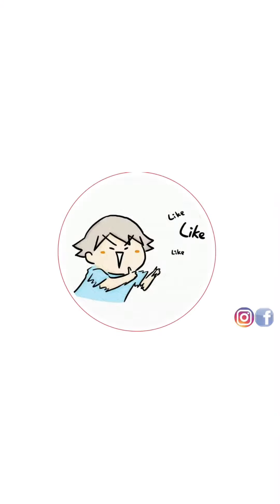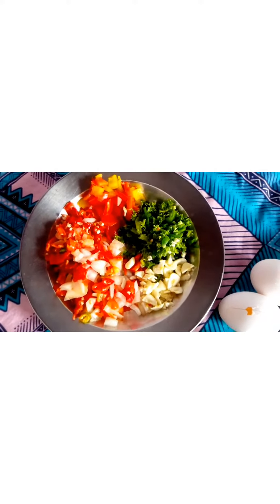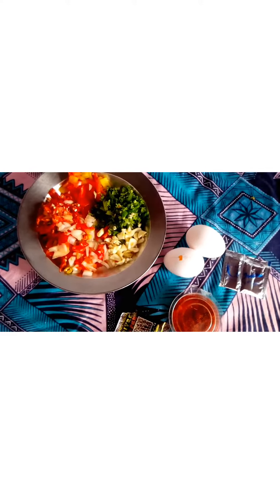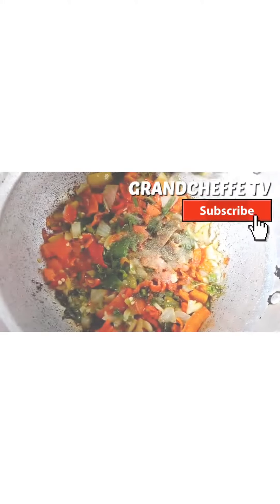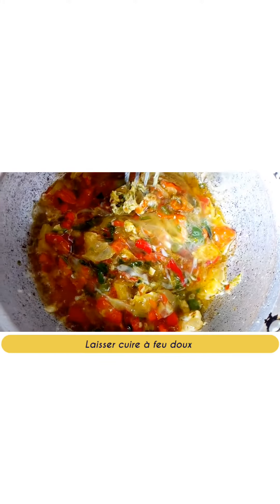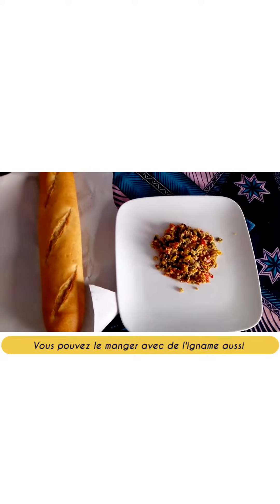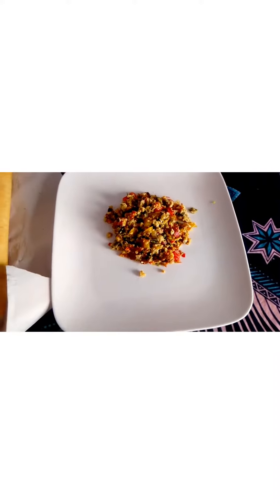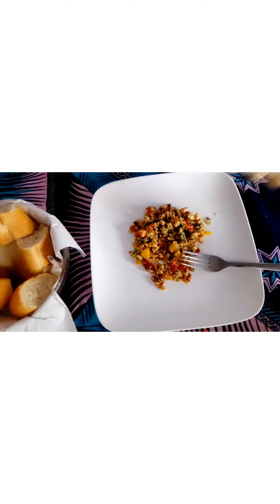SCRAMBLED EGGS WITH RED PEPPER-INCROYABLE RECETTE DES OEUFS BROUILLÉS AU PIMENT ROUGE ET PAIN😍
📝Recipe:
For this recipe,We're going to make scrambled eggs with mostly red pepper. You have to take a large amount and chopped them with onion. In a saucepan, pour red pepper, red cayenne pepper, red, yellow and green peppers, parsley, green onion and chopped garlic. Cook a little and add your two battered eggs. Seasoned with indom spices, pepper, paprika and salt. Leave to cook over low heat and then serve. We will eat it with bread but you can prepare yam with it.If one day you do not know what prepared, we kindly offer you this recipe.

Peace✌️